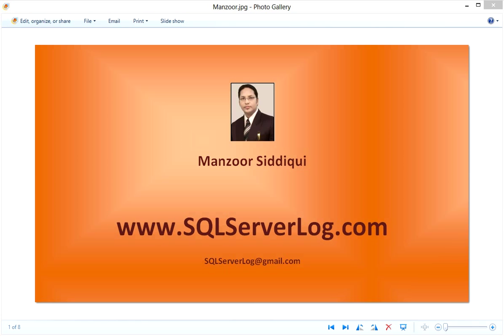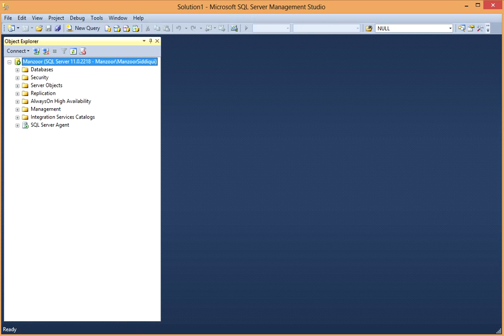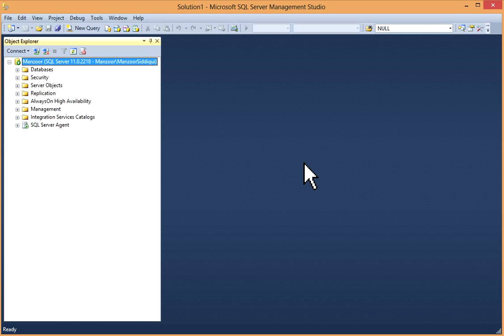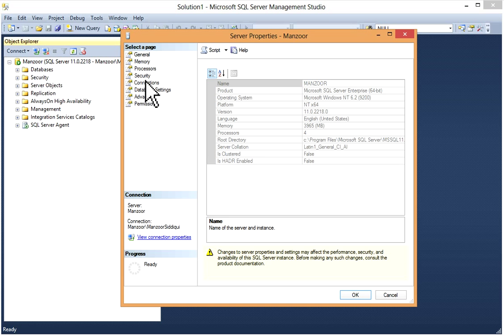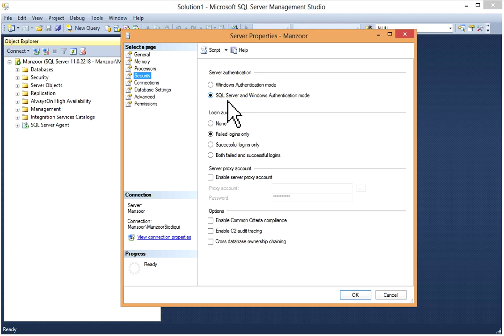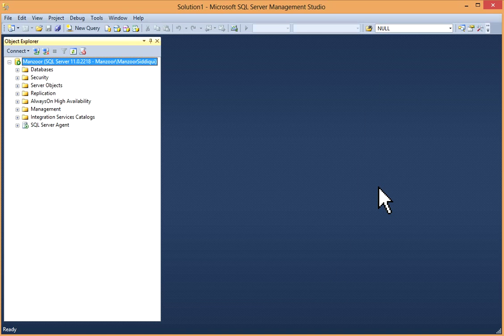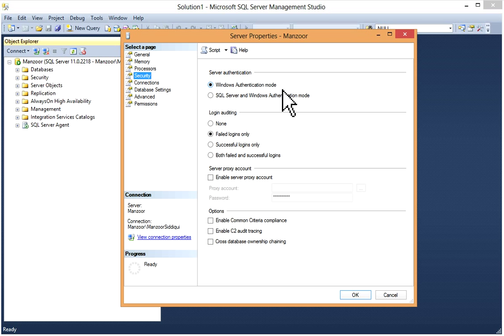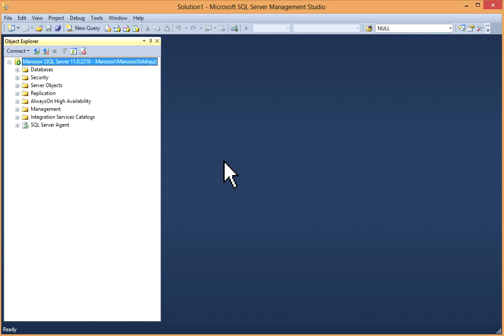How to Change SQL Server Authentication Modes [HD]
Description:
This video is about How to Change SQL Server Authentication Modes [HD].